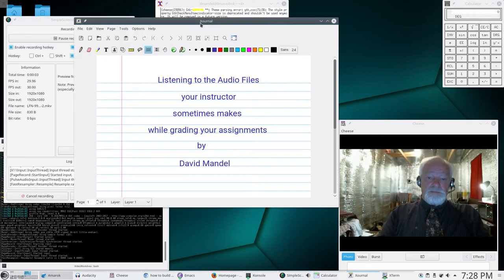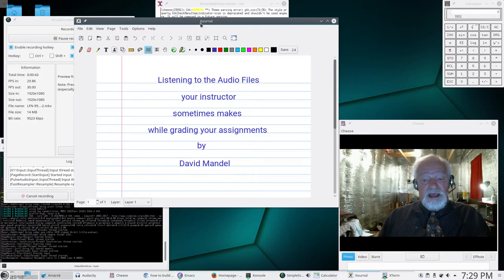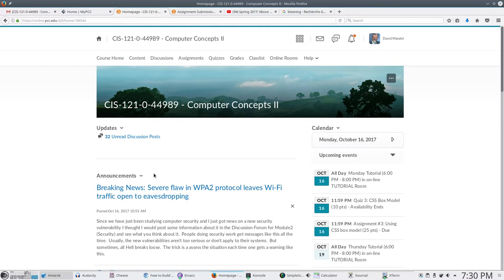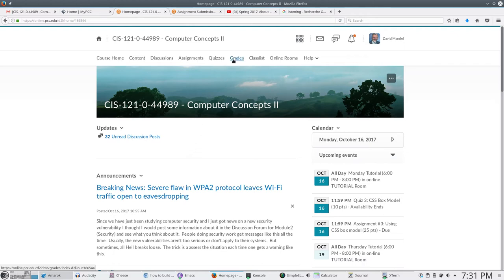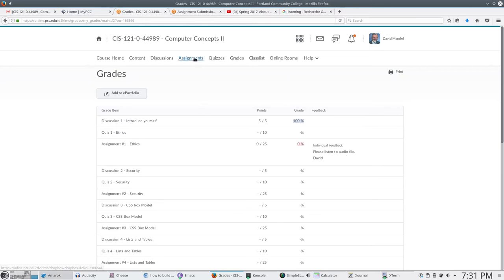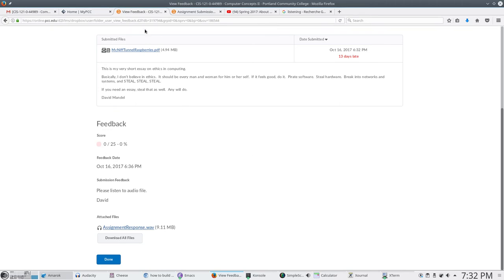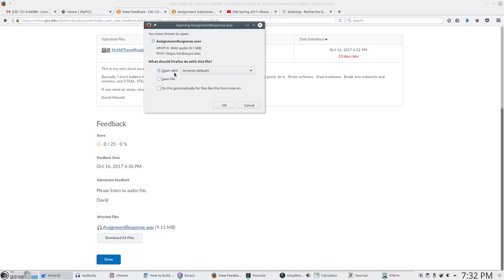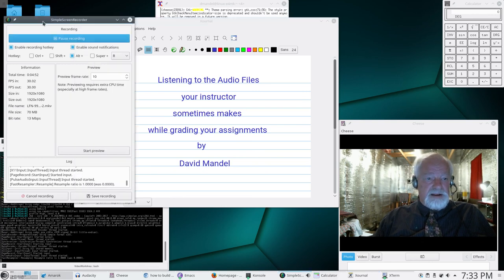Fall 2017: How to listen to Instructor's Audio Feedback in CIS 121 at Portland Community College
Your instructor (David Mandel) often gives feedback on your assignments in audio form.  This video shows you how to find that feedback in Desire2Learn and listen to it.